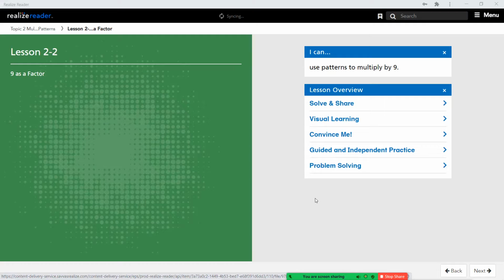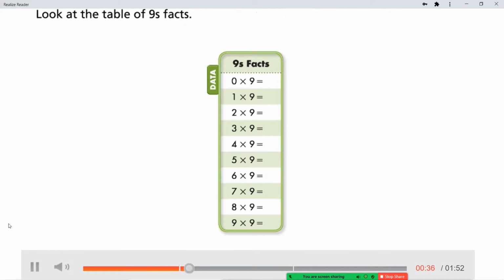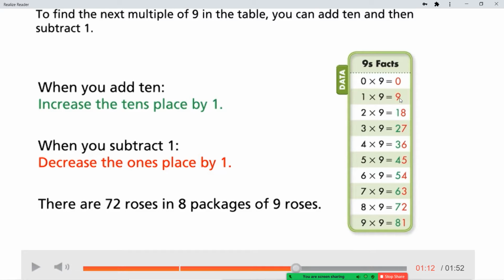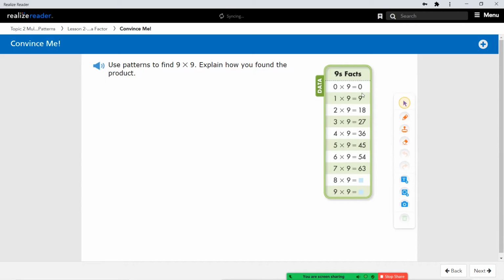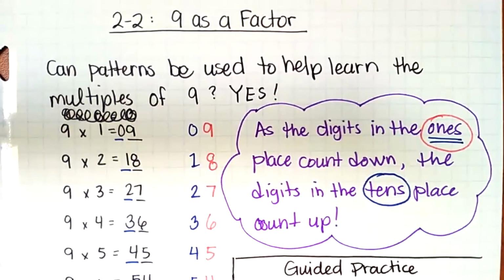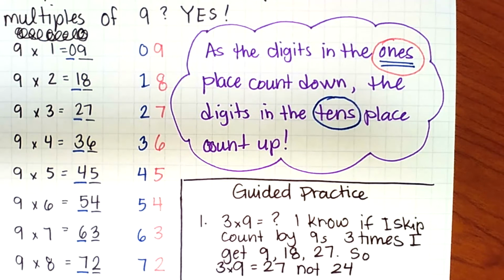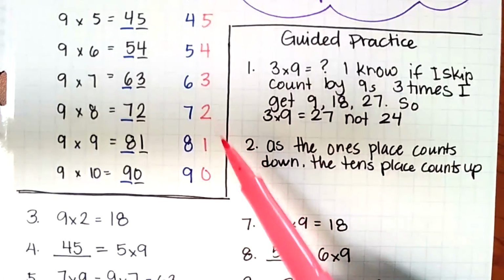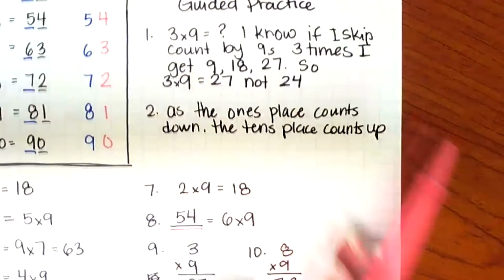3rd Math 2-2